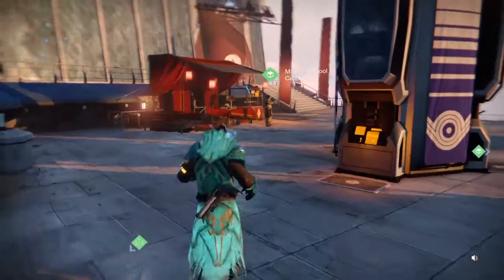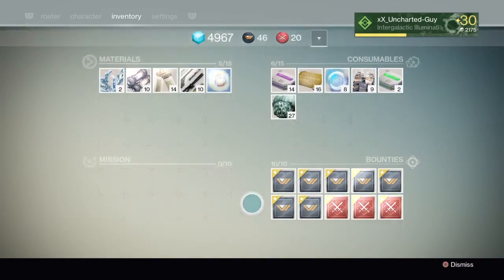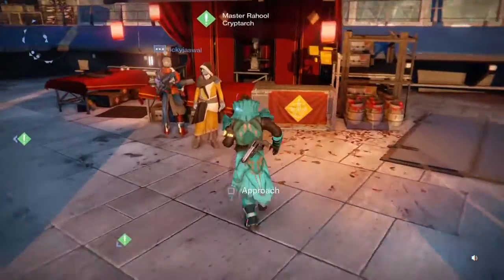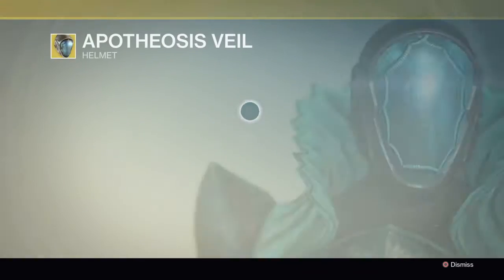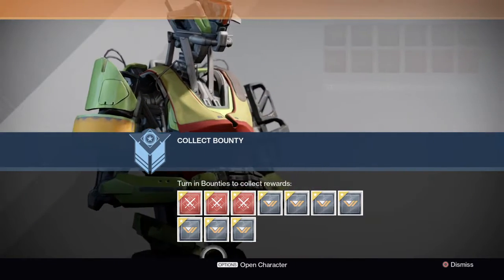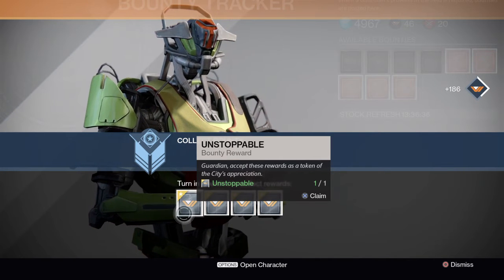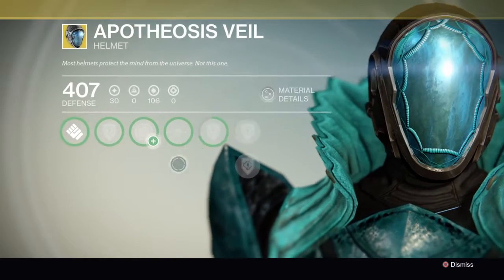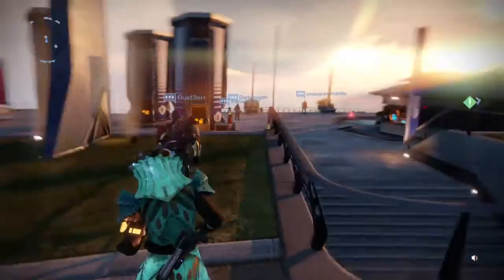Destiny: The Quest for an Exotic Bounty #3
Hopefully next time I'll get one.